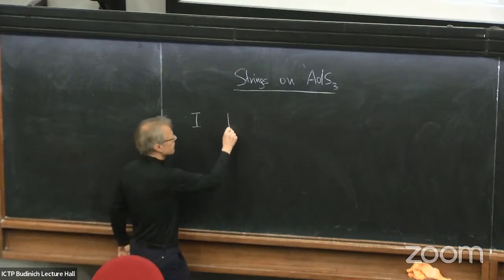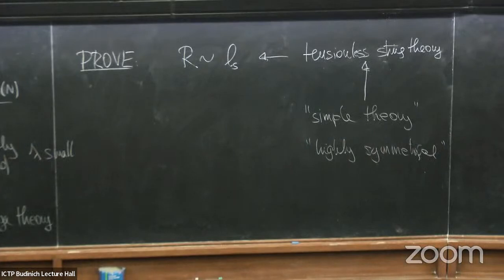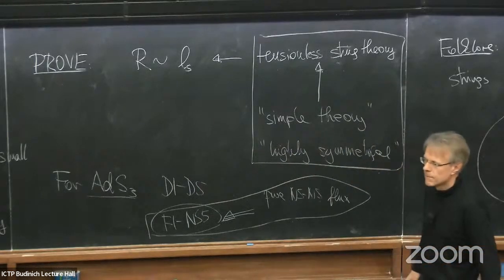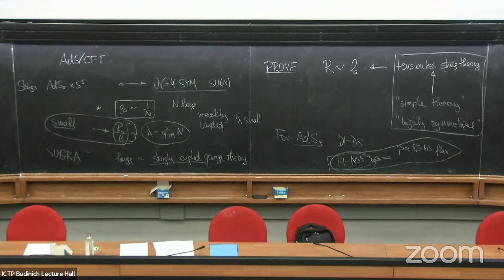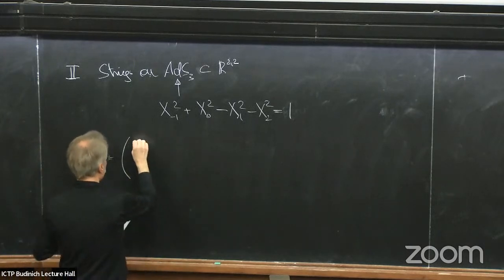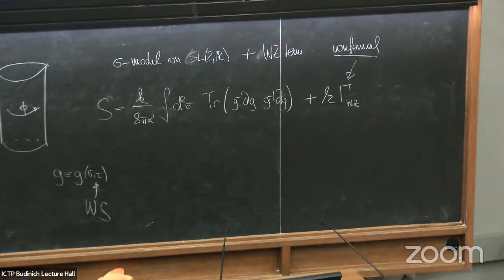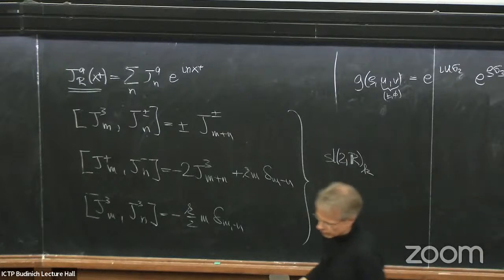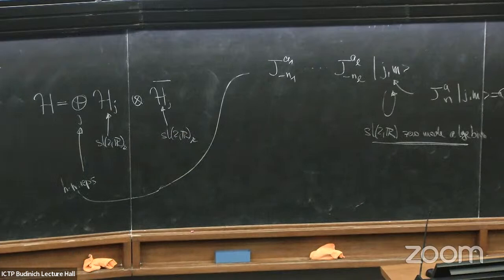Spring School on Superstring Theory and Related Topics | (smr 3699) - Day 2 pm